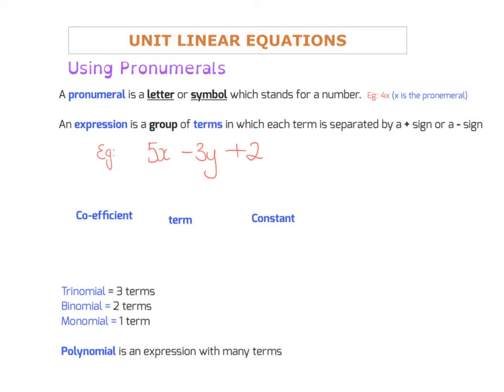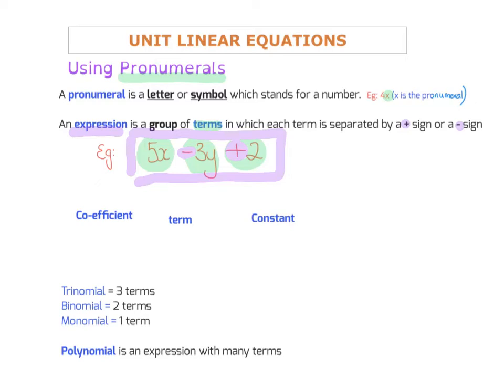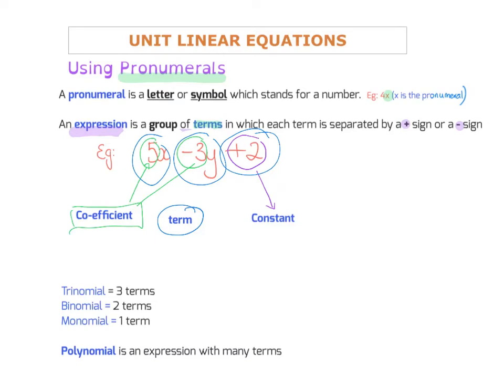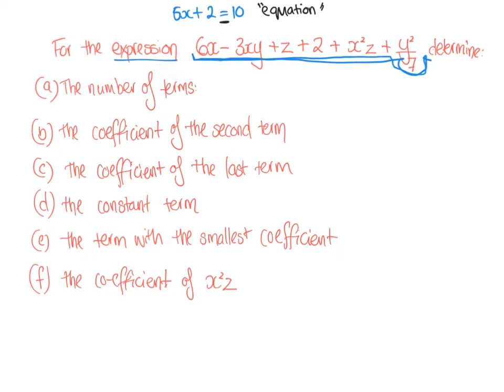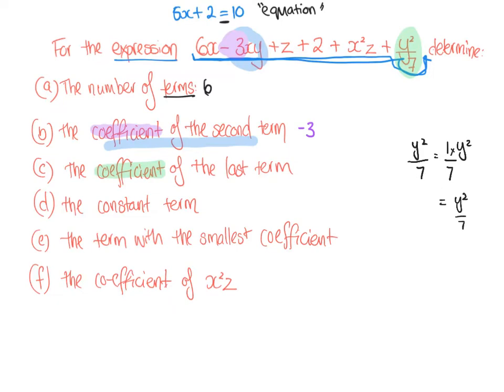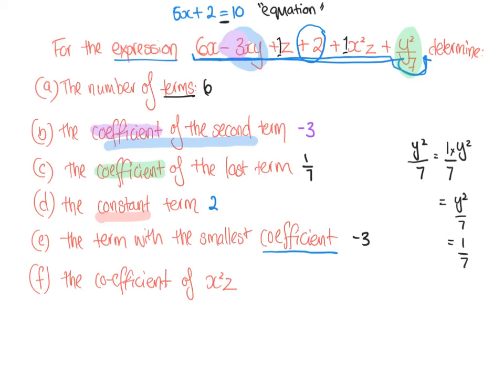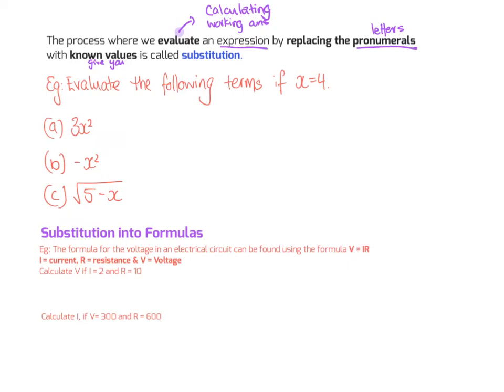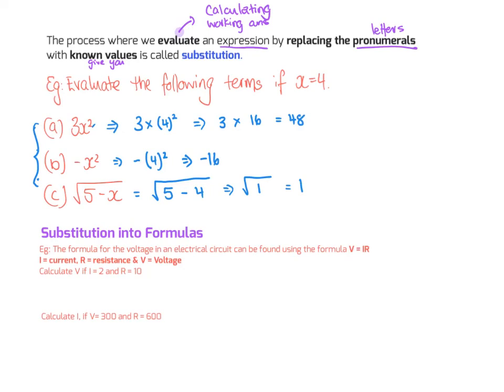YR9 LINEAR EQN UNIT LESSON 1 Using pronumerals Ex3.2